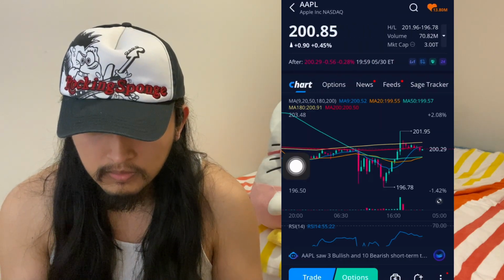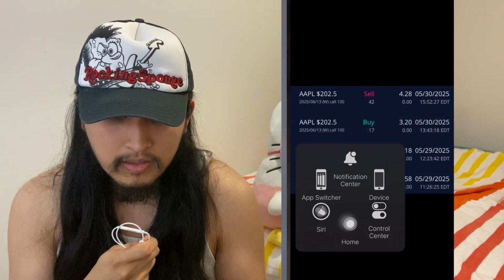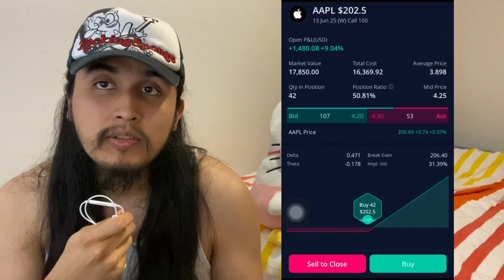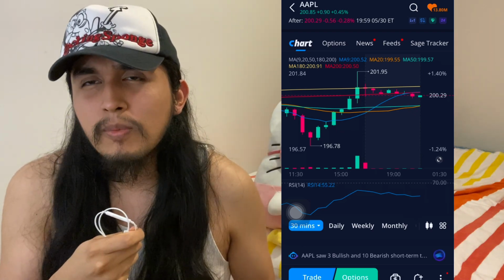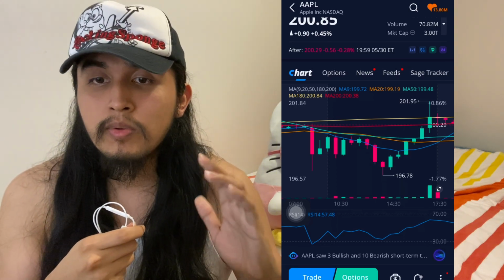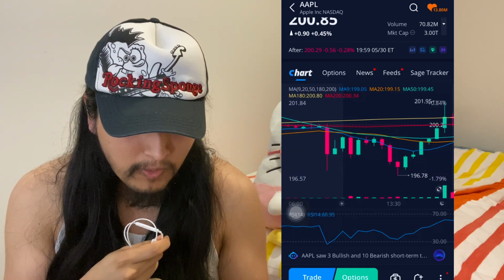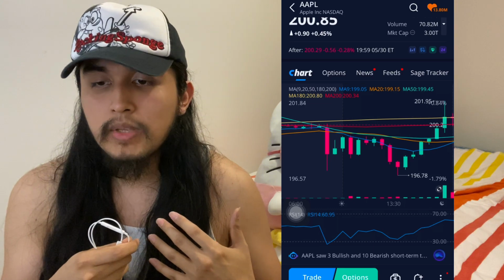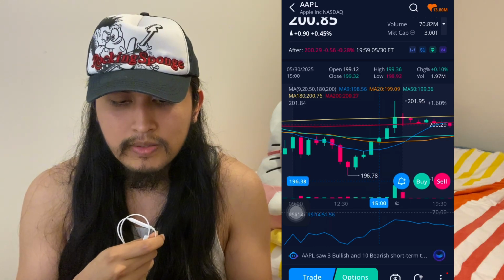I made $1,480 trading stock options!